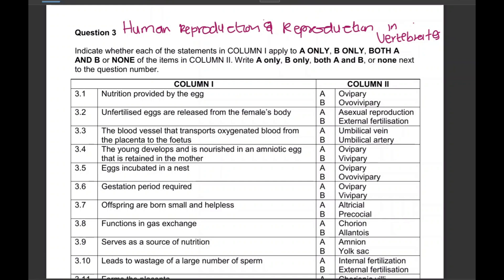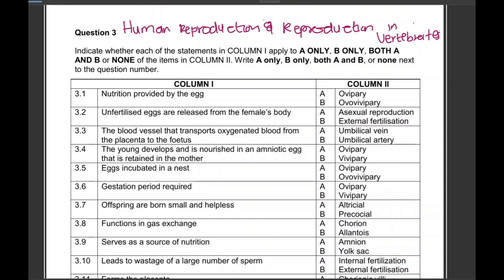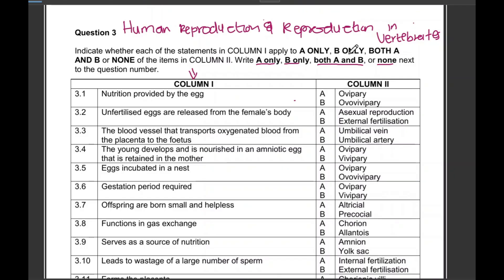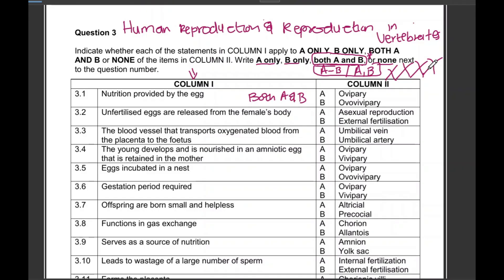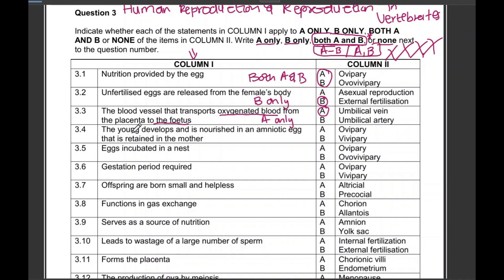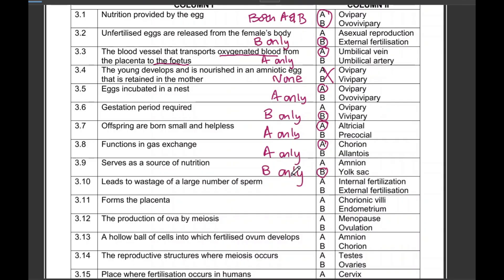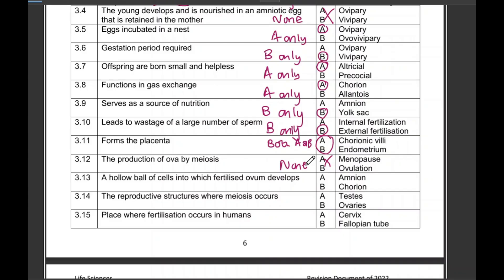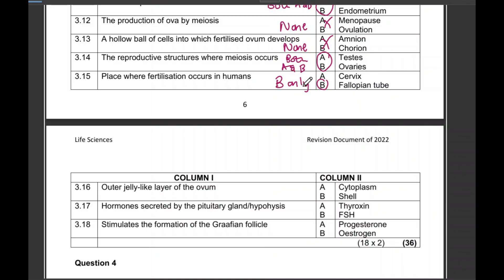Grade 12 Human Reproduction Terminology Exam (Answered) Reproduction in Vertebrates| Past Paper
In this video, I go through important terminology for Human Reproduction and Reproduction in Vertebrates — topics covered in Grade 12 Life Sciences. This is perfect for revision, exam prep, or just getting a clearer understanding of key concepts. Make sure to take notes and pause when needed!

Don’t forget to:
- SHARE the link with your classmates and schoolmates

FB page: All Things Education with Asisipho